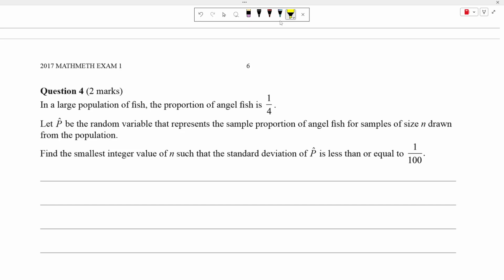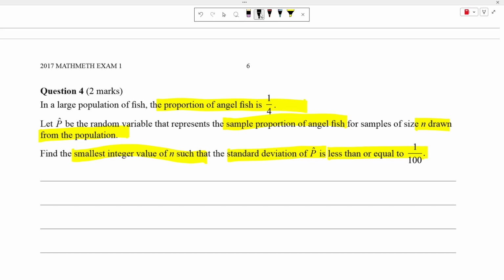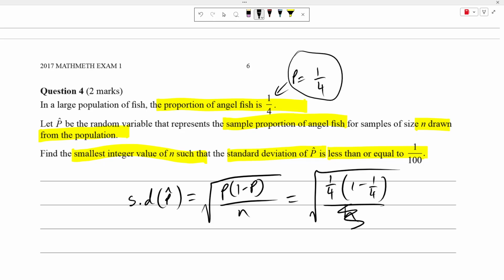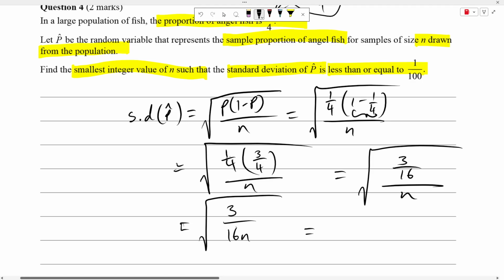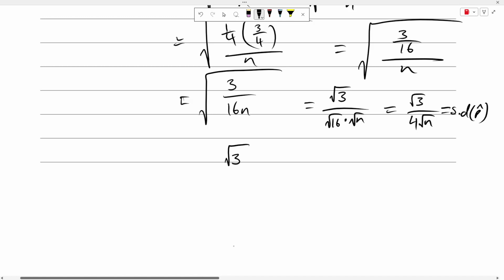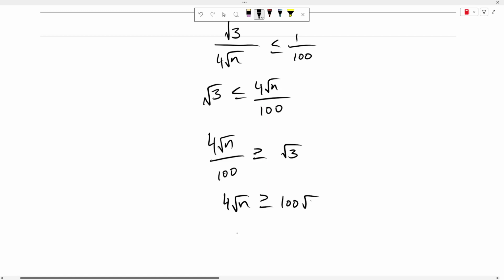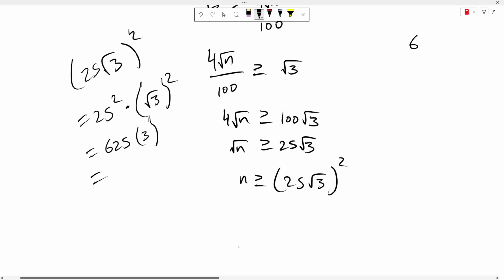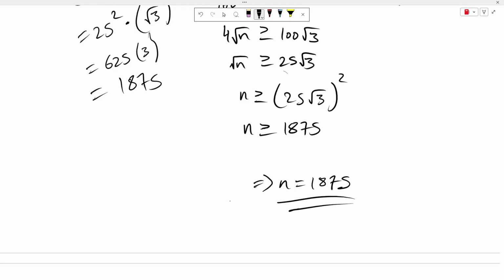VCE 2017 METHODS EXAM 1 Question 4